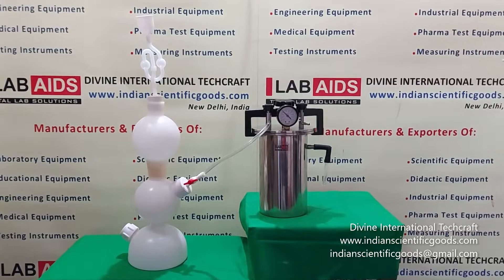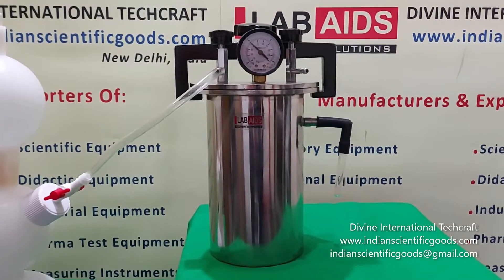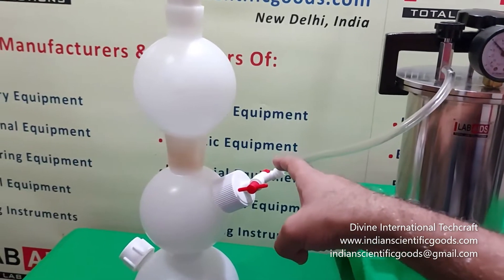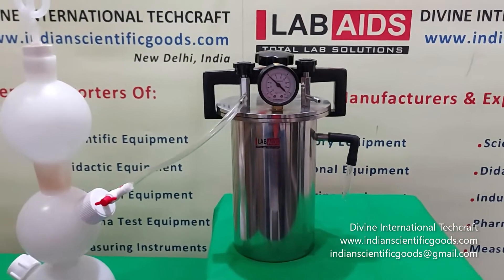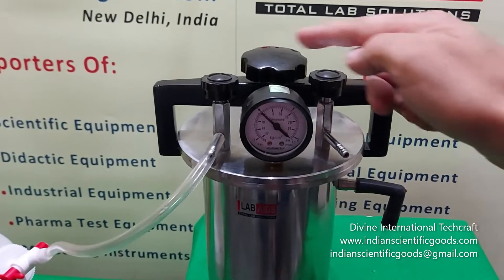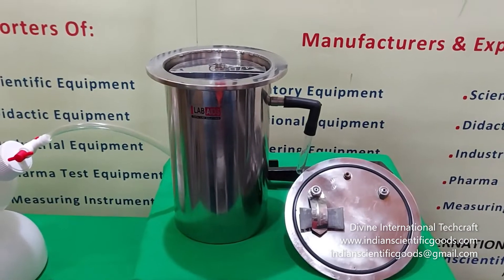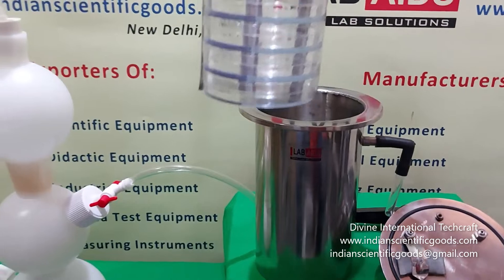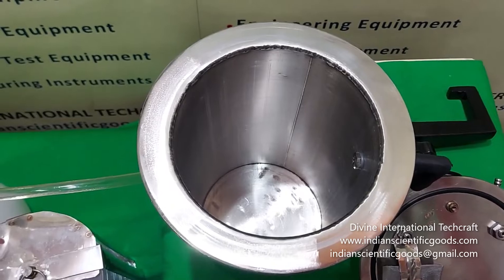Anaerobic Culture Jar for Producing Anaerobic Conditions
McIntosh and Filde's pattern anaerobic jars are used to culture bacteria which die or fail to grow in the presence of oxygen. These anaerobic jars are manufactured by Divine International Techcraft, New Delhi, India.